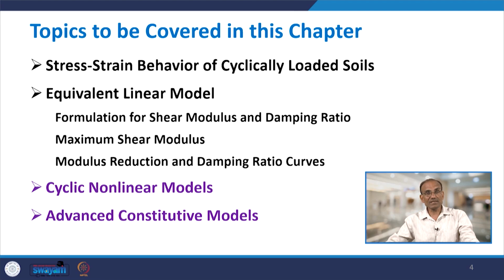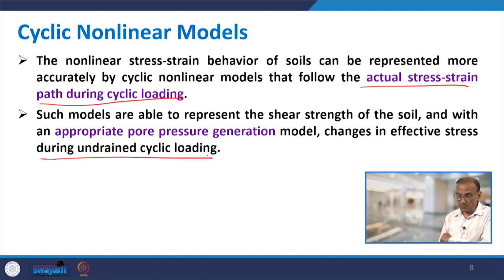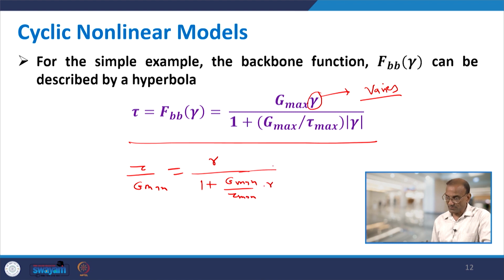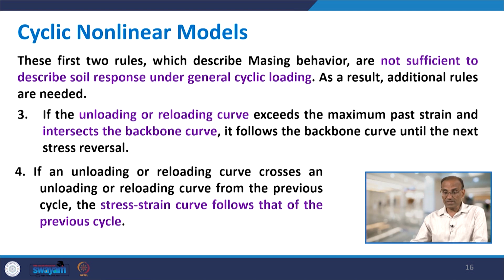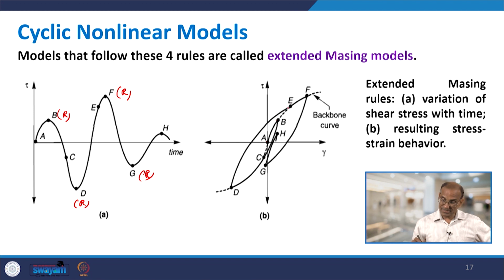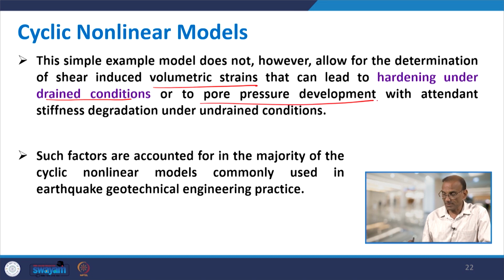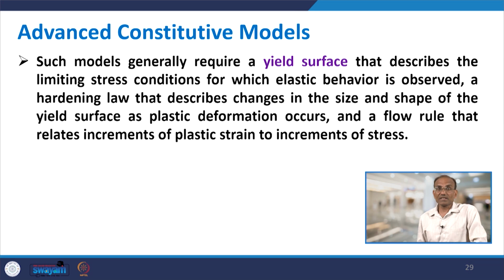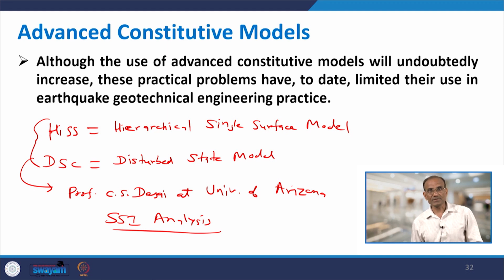Lecture 20 - Constitutive Relationships of Soils (Conti.)